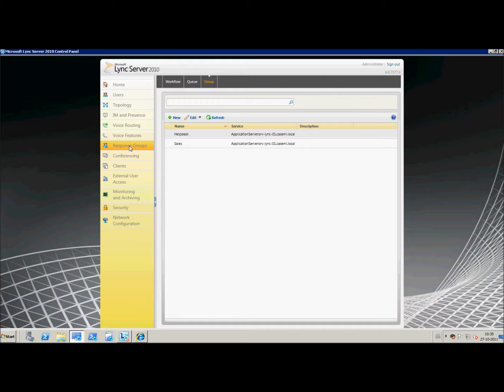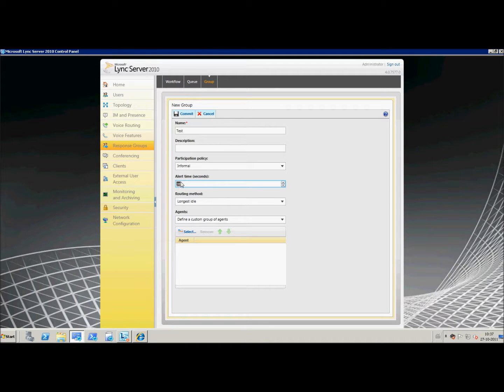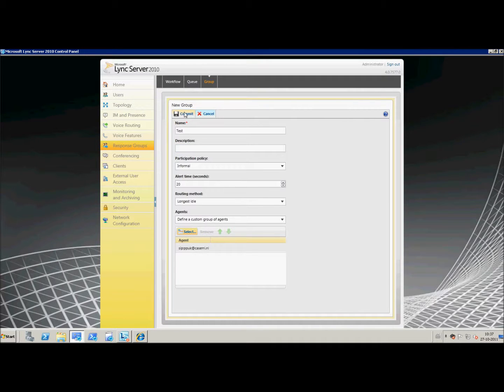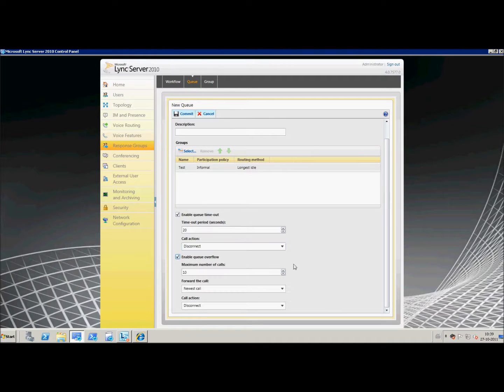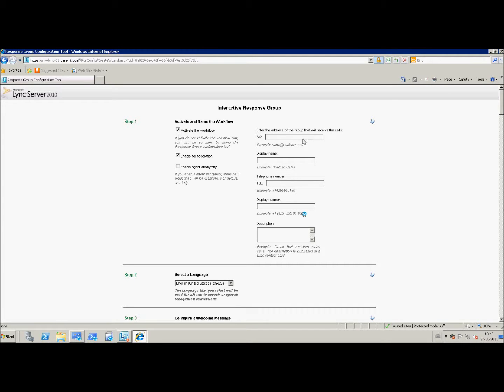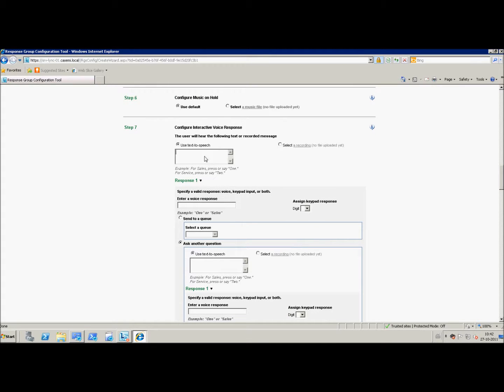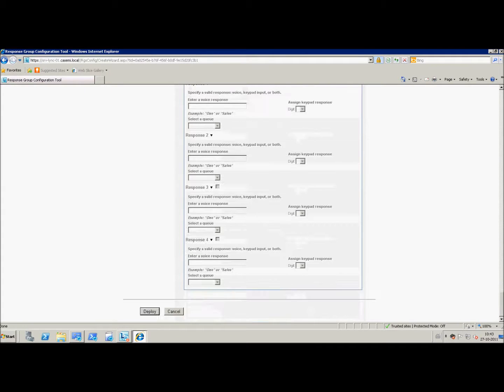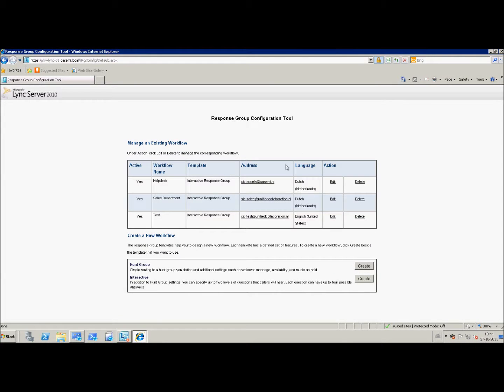Response Group Final.wmv